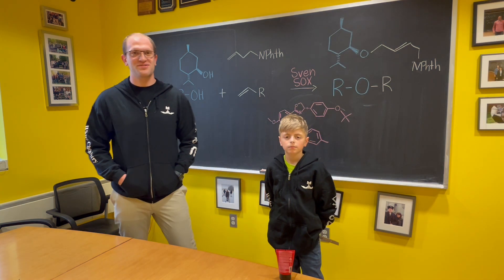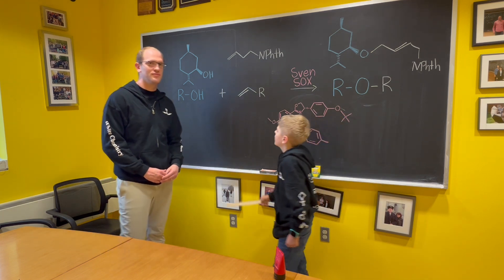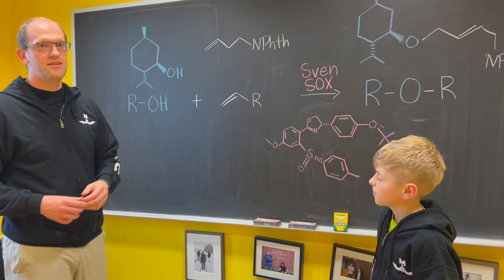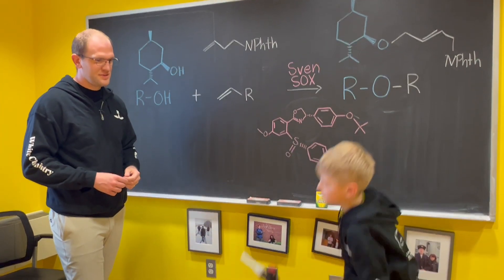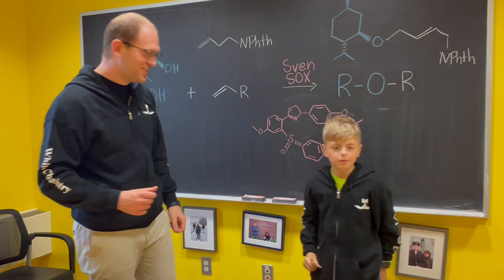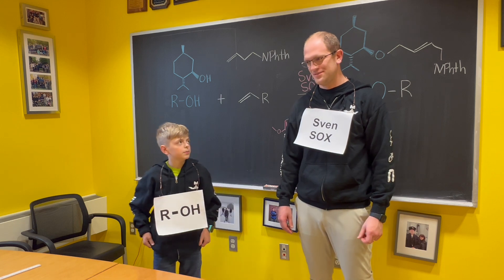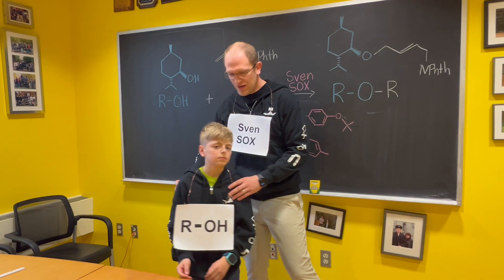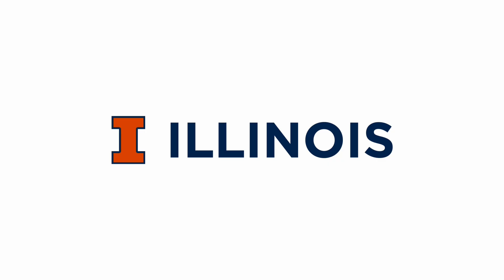“Etherification so easy even a middle schooler can do it!”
Researchers in chemistry at the University of Illinois Urbana-Champaign demonstrate the results of their recent work on the "Sven-SOX" catalyst, demonstrating the ease of using this new system created in the lab of Prof. M. Christina White.